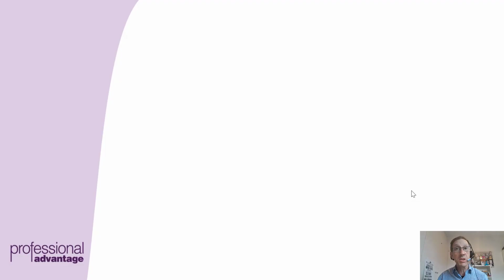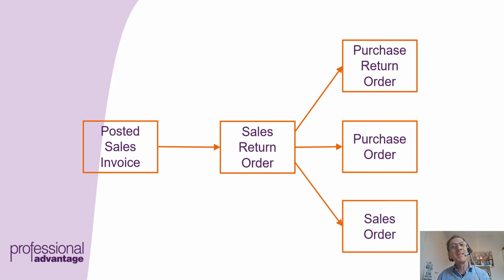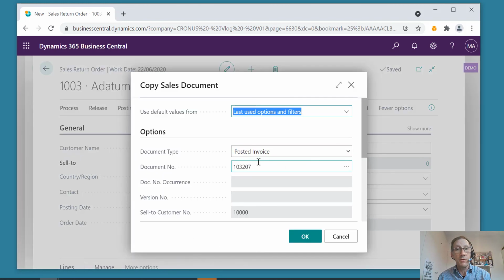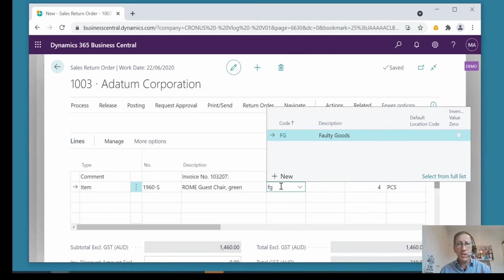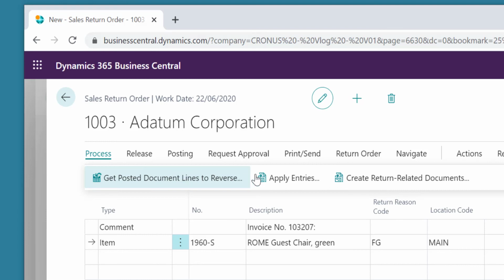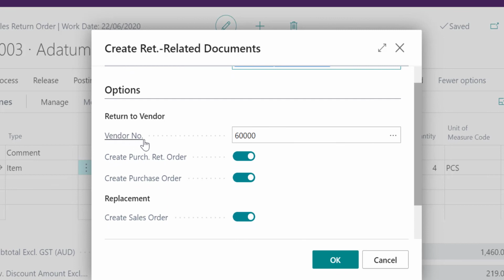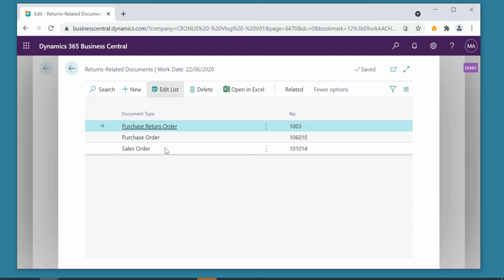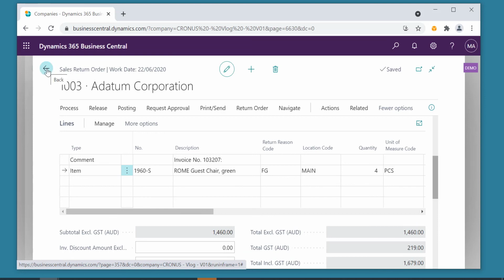Return Documents in Microsoft Dynamics 365 Business Central.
Returned goods can be cumbersome to process and expensive. Join Sammy Pinkus, Senior Business Central consultant at Professional Advantage, as he takes you through the easy returns process in your Microsoft Dynamics 365 Business Central solution.